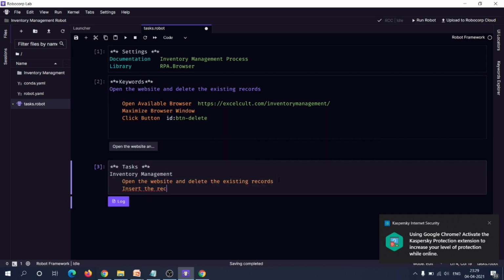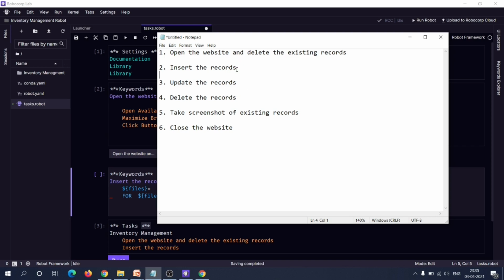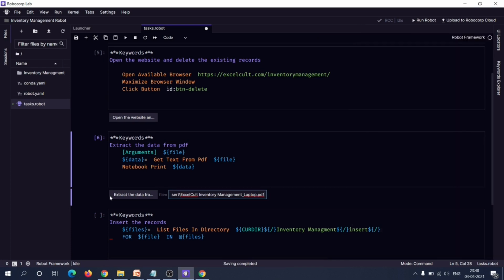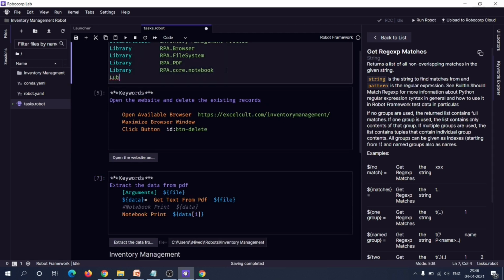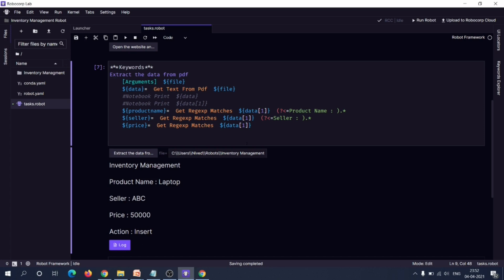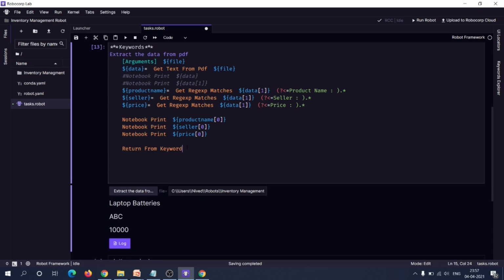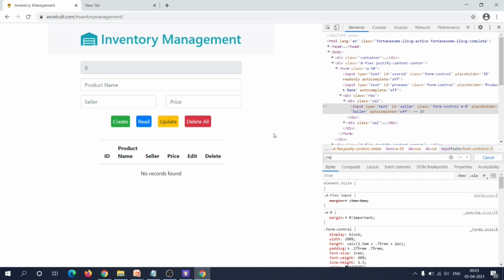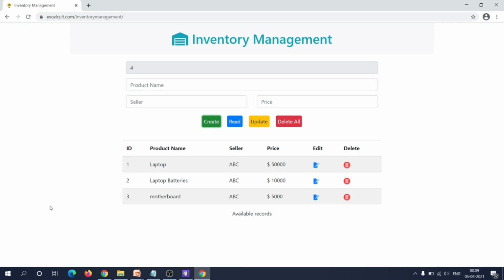Robocorp : Inventory Management Tutorial - Step 2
In this video, we will see the second step in building the bot, that is how to insert the records into the Inventory Management portal.

1. How to loop through files in a folder

2. Extract the data from pdf using pdf library and string operations.